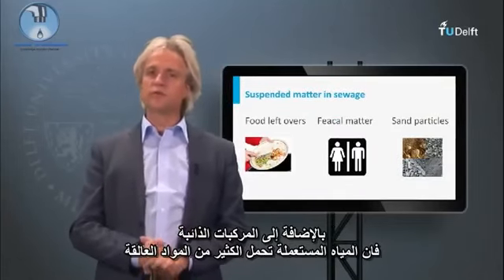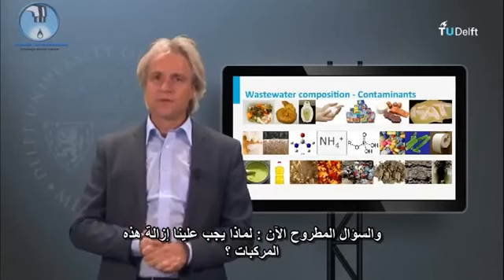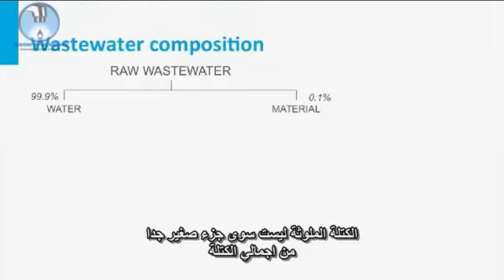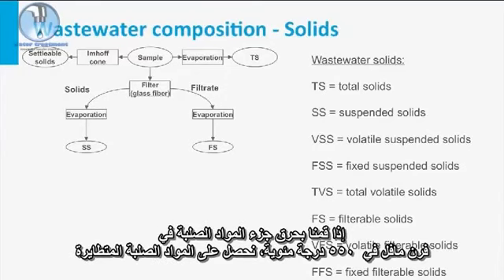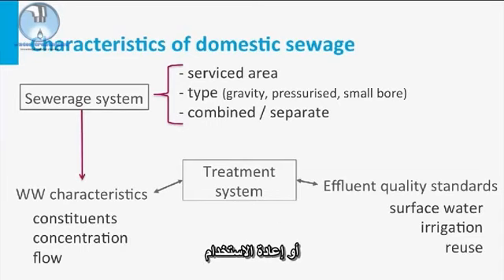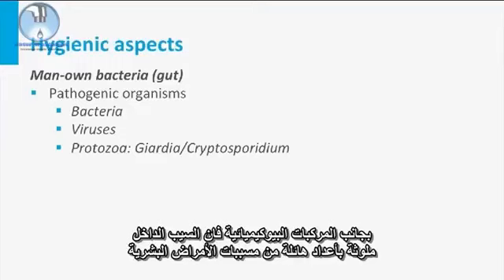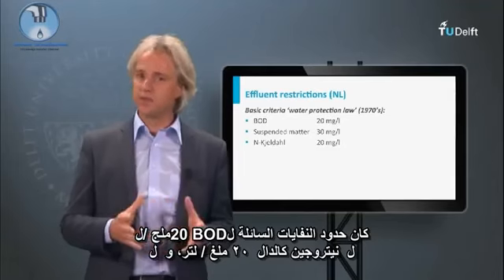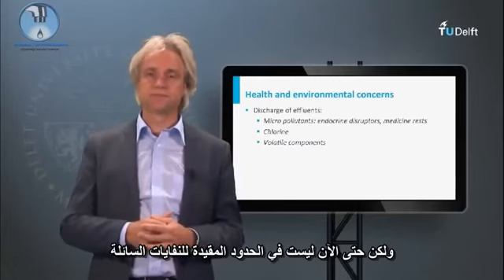15 What should be removed